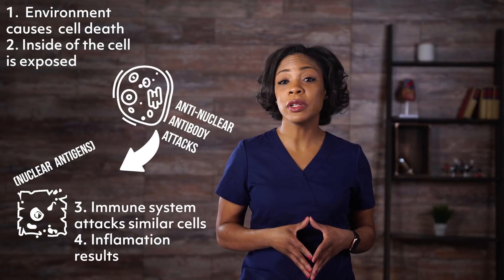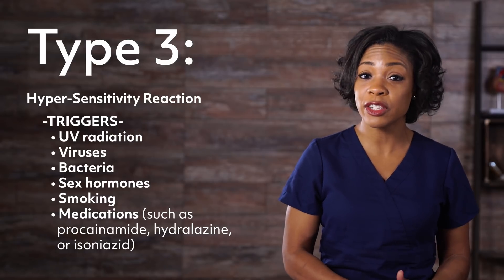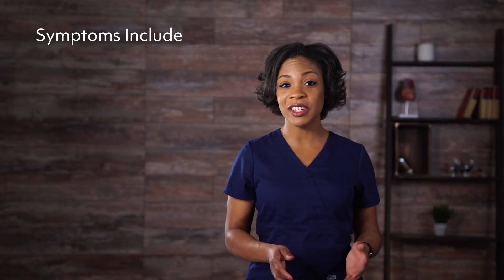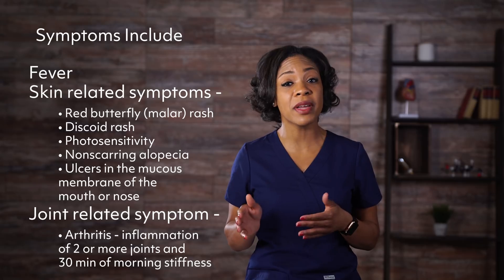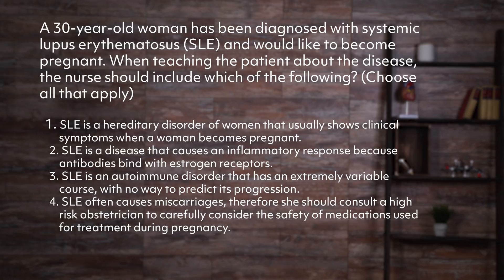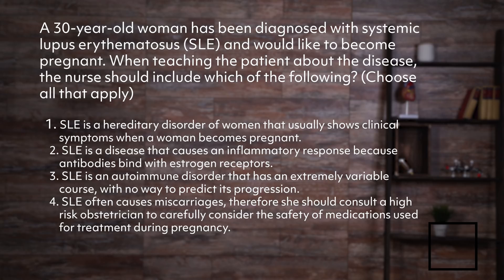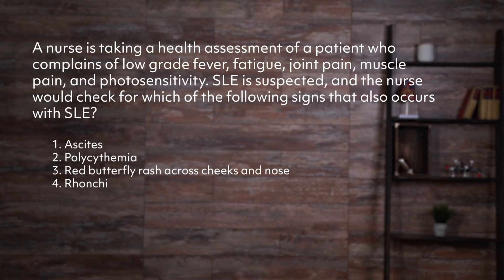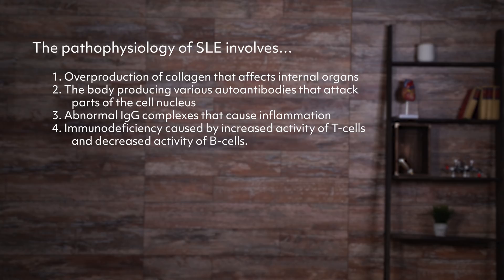Systemic Lupus Erythematosus (SLE) | NCLEX RN Review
SLE or systemic lupus erythematosus. If we look at each of the three words, we can remember what this disorder refers to - ‘systemic’ tells us it affects multiple organs, ‘lupus’ is Latin for ‘wolf’, and  ‘erythematosus’ refers to reddening of the skin, and was so named after the characteristic red butterfly rash over the nose and cheeks that resembles a wolf’s snout. ….. SLE is an autoimmune chronic inflammatory connective tissue disorder that affects multiple body systems and occurs predominantly in young women. It primarily affects the skin, joints, and kidneys, but every organ of the body can be affected.